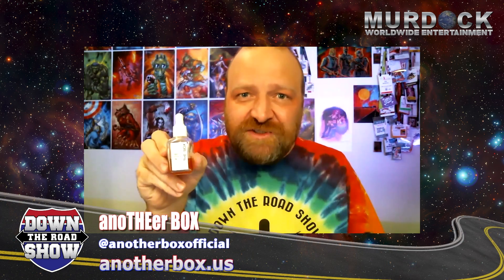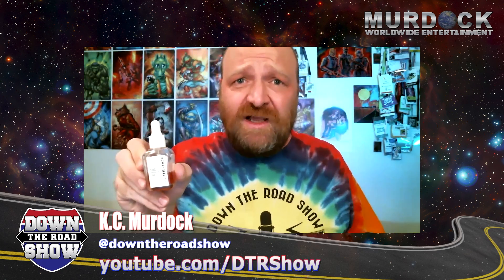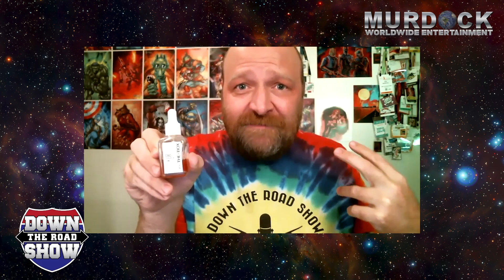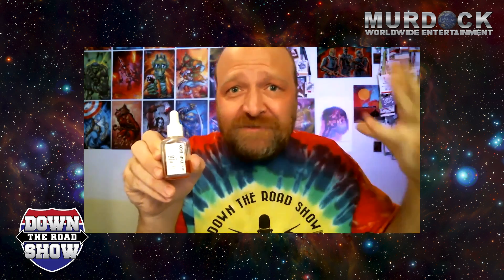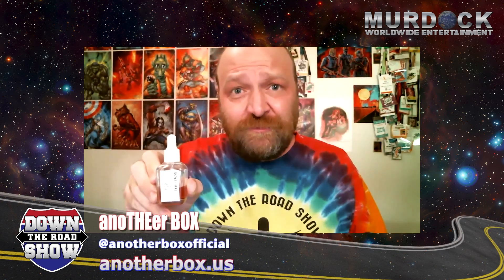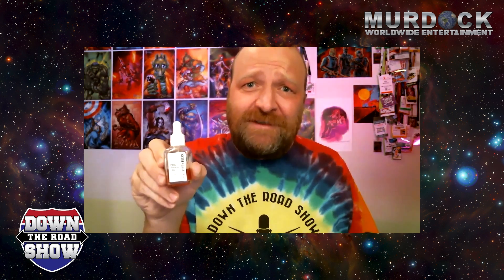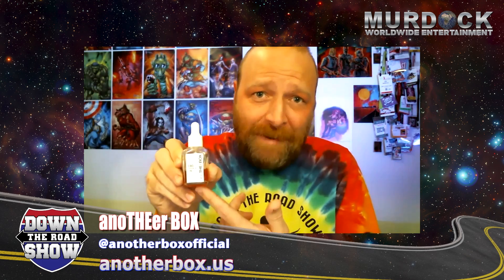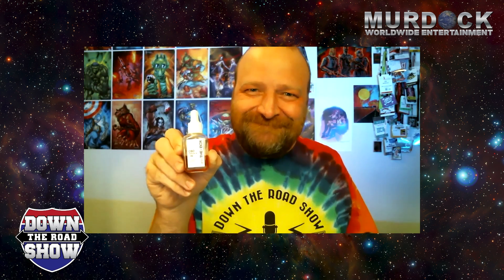AnoTHEr Box - CBD Review - Day Time Blend CBD Oil Tincture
AnoTHer Box makes one hell of a strong fine product. I had issues with the tincture itself, but once I got past that the CBD Oil is highly recommended for those professional CBD consumers. The taste is flowery and refreshing to me, but I like good Terpens.

Logos and Shirts by:
BATT @DarkNyteStudios

Thank you Batt for the amazing Down the Road Show logos, Chronicles of Comic Con logos, and MWE Networks logos.